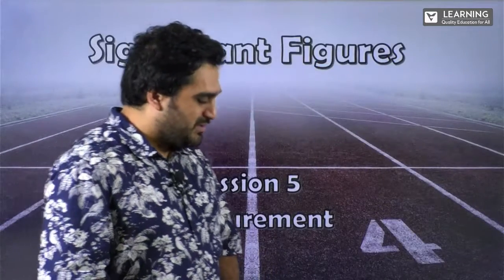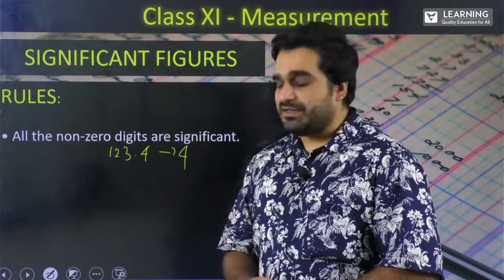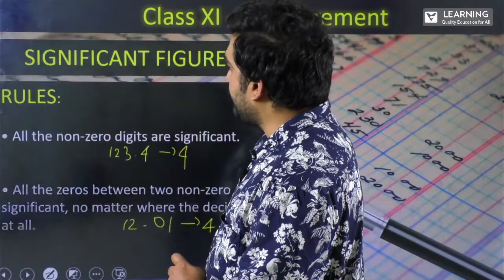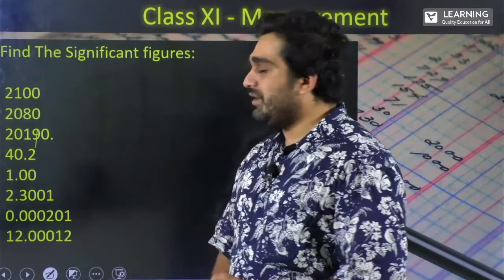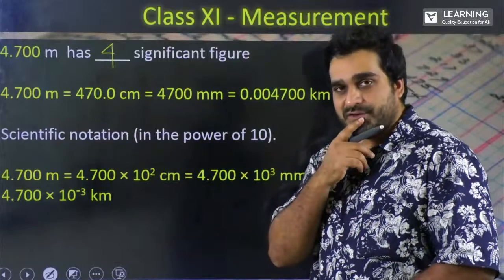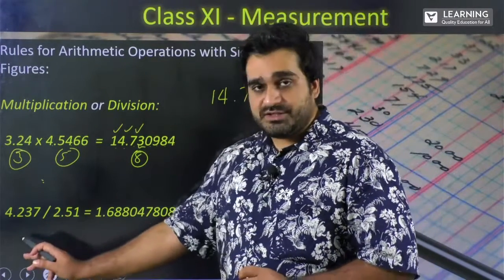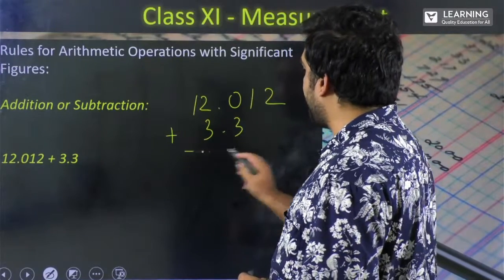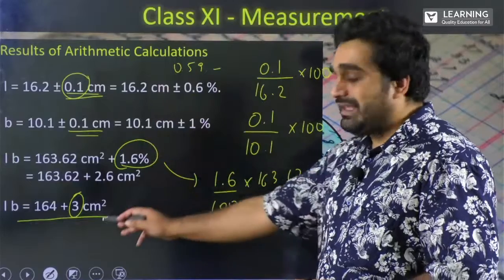Class 11 Physics | Chapter 2 - Units and Measurement | CBSE| PUE | By Denzil Sir | Vista's Learning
Class 11 Physics - Chapter 2 - Units and Measurement - SIGNIFICANT FIGURES - II - CBSE - PUE

This video is part of the Class 11 Physics CBSE syllabus. In this Denzil has covered the Chapter 2 - Units and Measurement - NCERT. And he clearly explained the SIGNIFICANT FIGURES - II. It explains simply, allowing you to clear all your doubts right here on YouTube absolutely free of cost.

CHECKOUT:
Introduction to Physics - Syllabus Overview

Class11physics CBSEclass11physics cbse PUE Chapter2-Unitsandmeasurement#vistaslearning